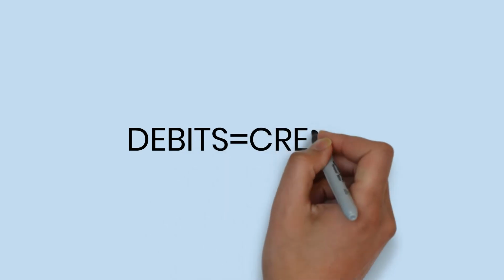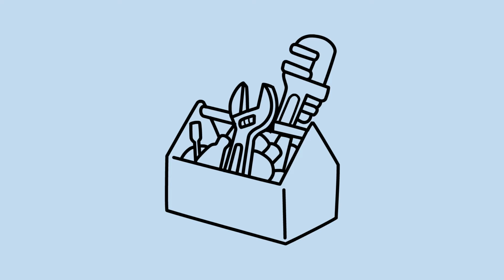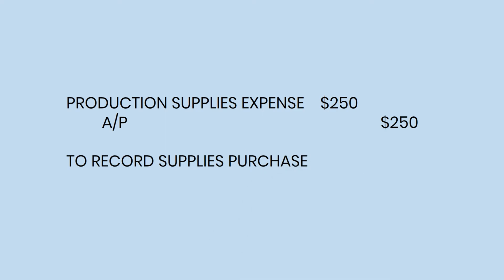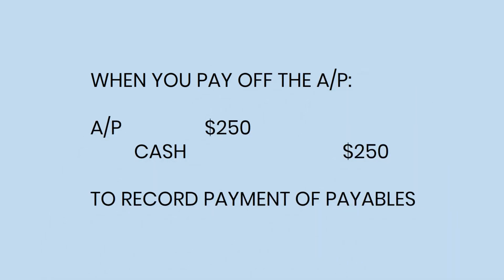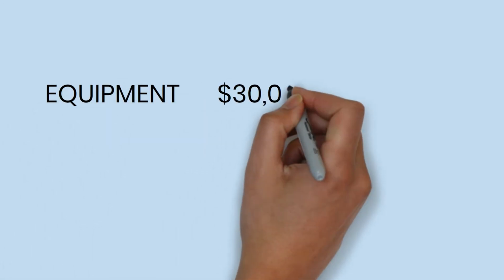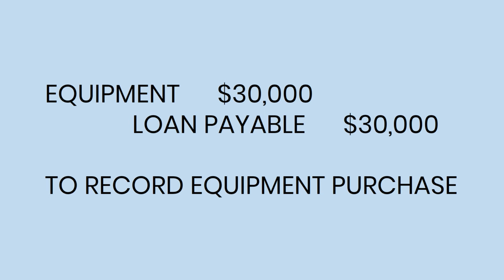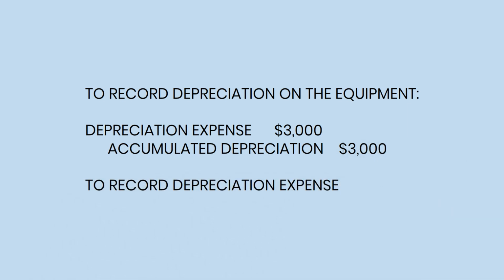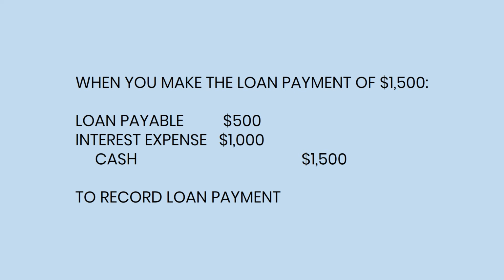Debits and credits; Accounting 101